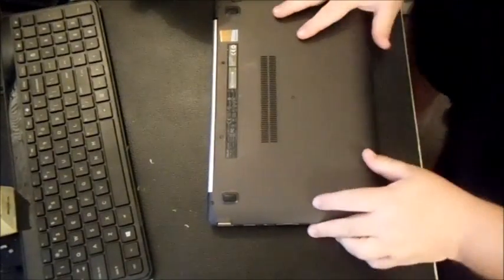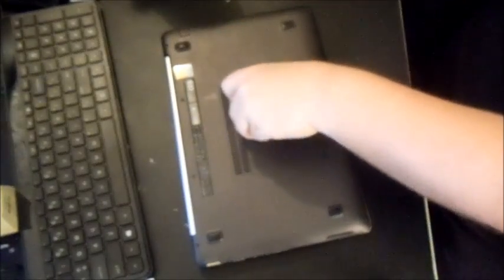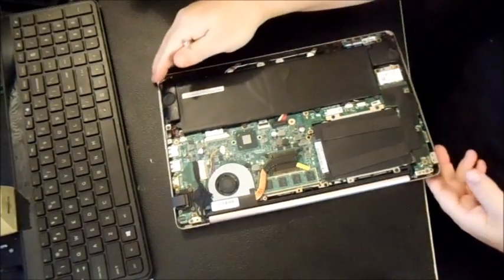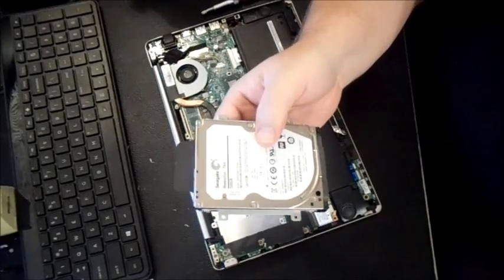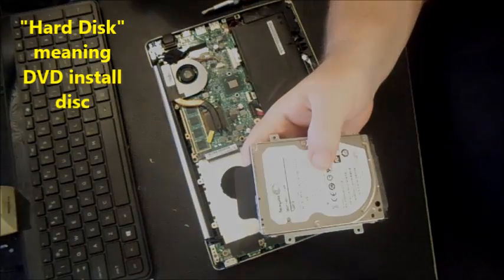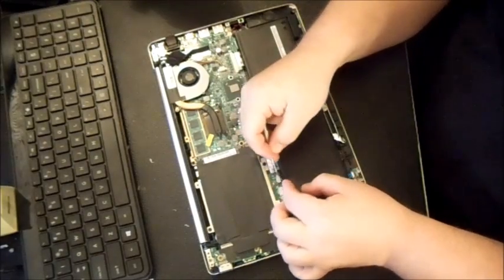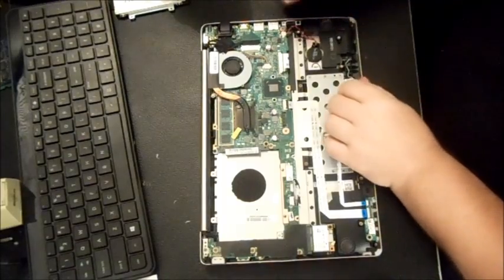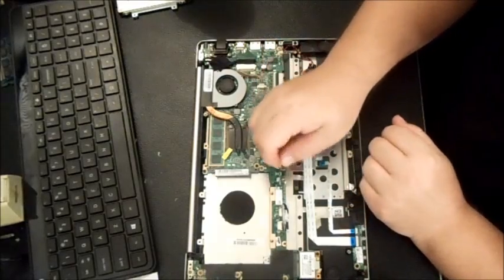Asus Vivobook Hard Drive Memory Ram Upgrade Removal (S200E S200L F201 X201E X202E X202L battery SATA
Video showing how to replace or upgrade hard drive on your smaller Asus Vivo Book laptops.  The memory is integrated into the logicboard and can not be altered.  I'll also show you how to disassemble everything included the motherboard.  Also I'll demonstrate that you'll need to replace harddrive with a "thin" Sata hard drive.  Regular hard drives won't fit.  You won't be able to close the bottom case.  You can purchase a hard drive here for these models

x201e x202e s200l s200e f201 q210 EXA1206UH